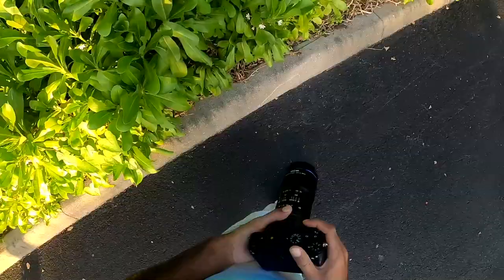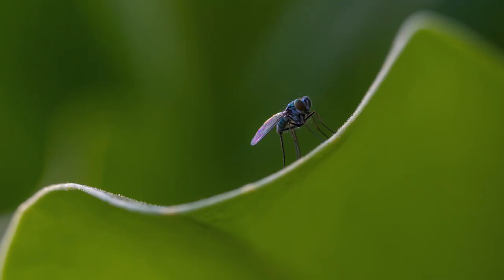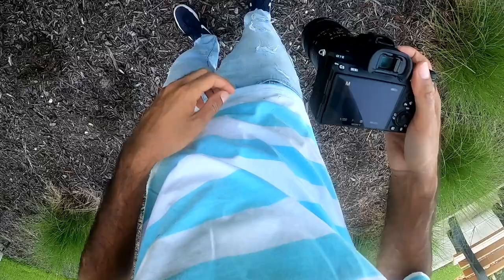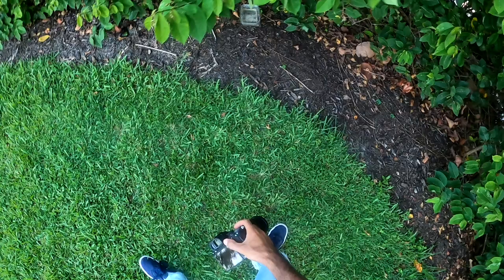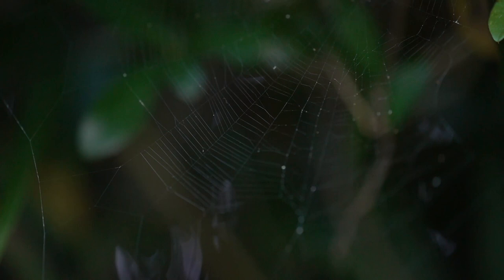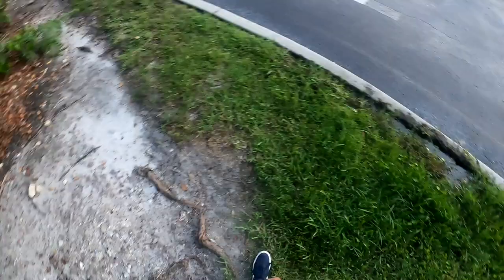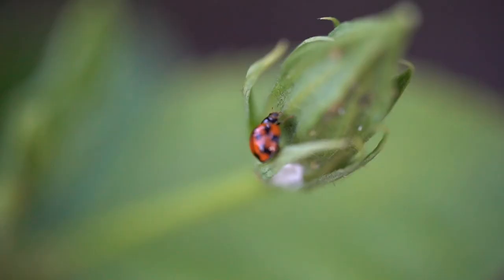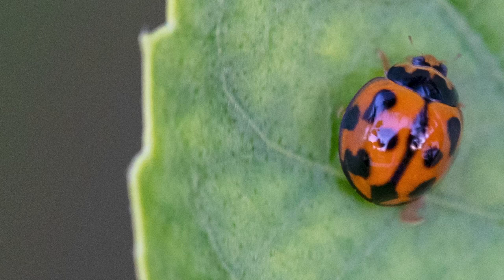Macro World - Insect Photography Adventure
Some insects, lizards and leaves on my Sony a7iii with my Laowa 100mm Macro Lens